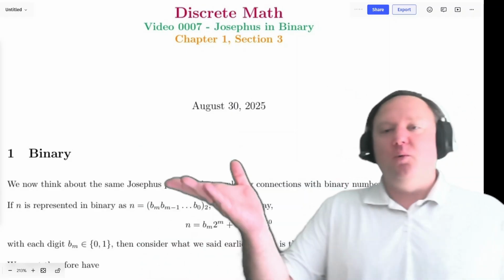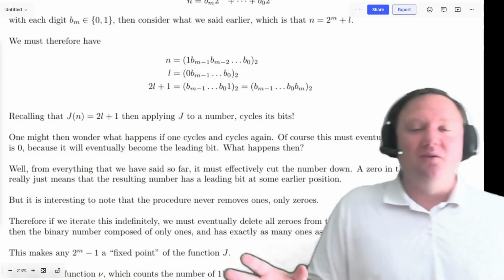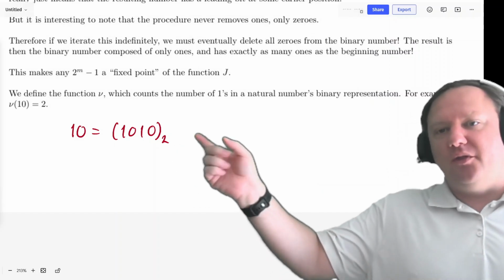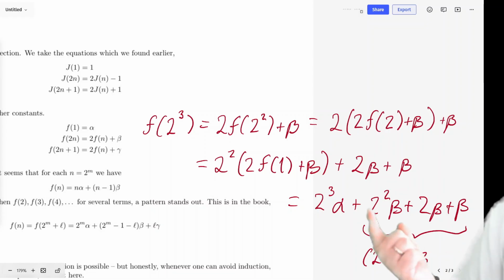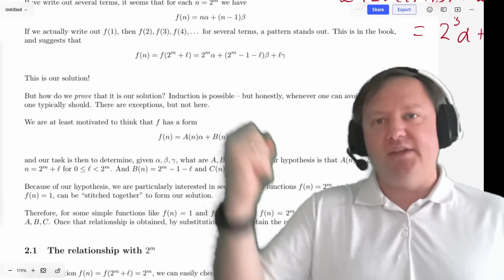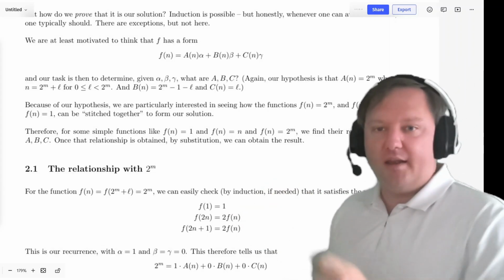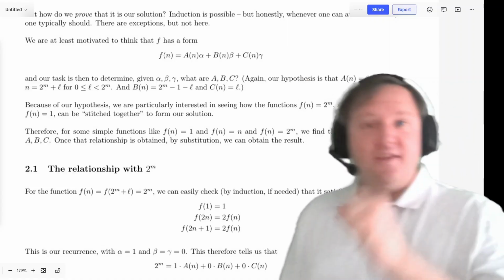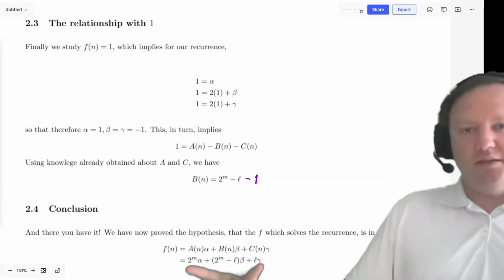Discrete Mathematics - Video 0007 - Josephus in binary, generalization, and the repertoire method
Exploring the connection between the Josephus problem and binary numbers.

After that, a generalization of the Josephus problem, solved by the "repertoire method".